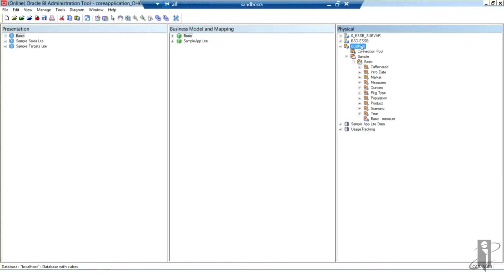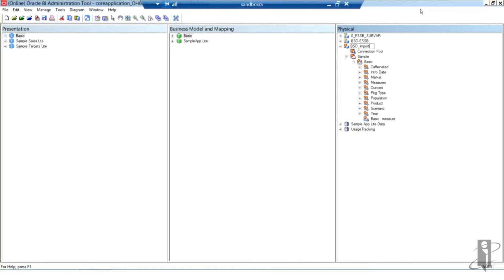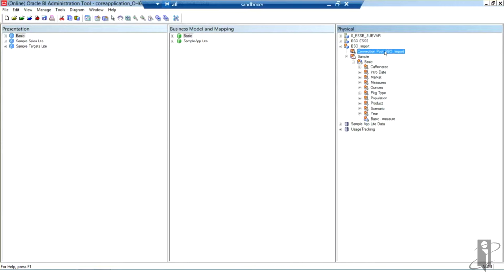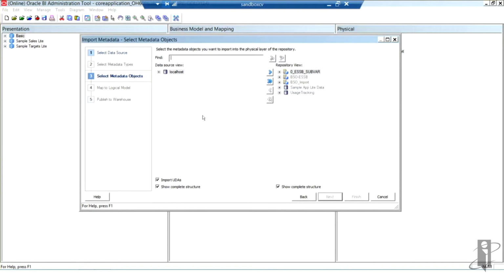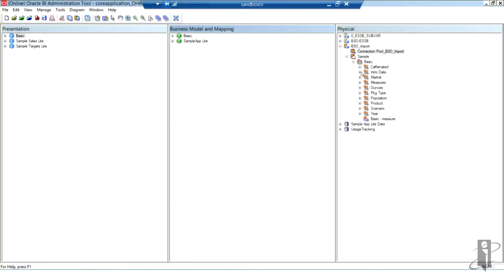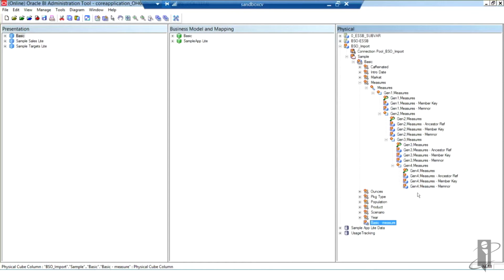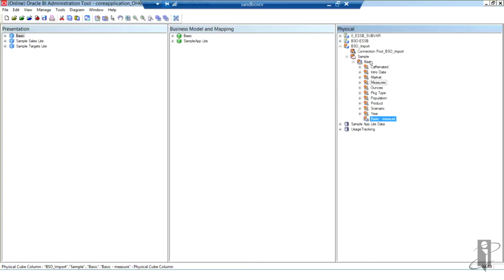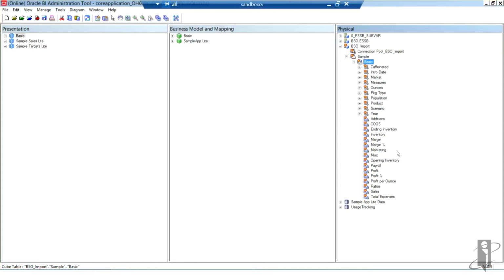Importing BSO Essbase Database into the Repository with OBIEE (Part 2)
interRel presents Look Smarter Than You Are with Oracle Business Intelligence Enterprise Edition: Importing BSO Essbase Database into the Repository (Part 2).

Carol Krajewski